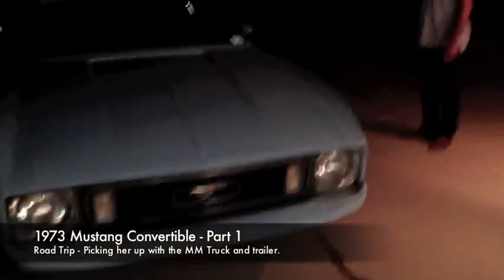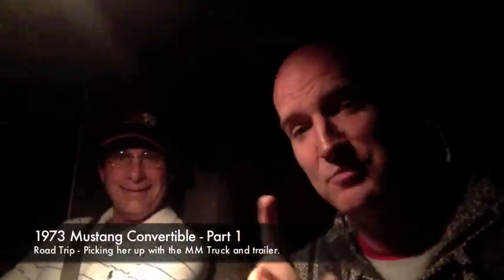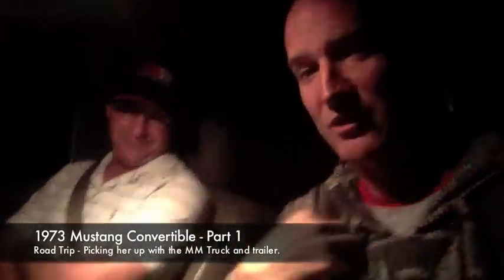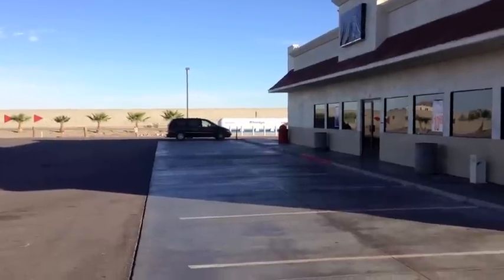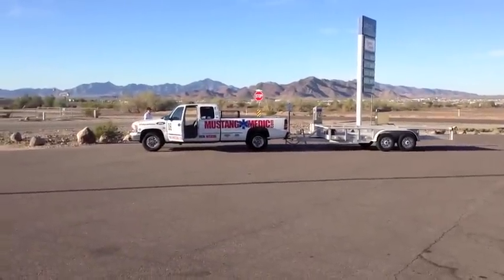Road Trip to pick up the 1973 Mustang Convertible - Day 2 - Part 1